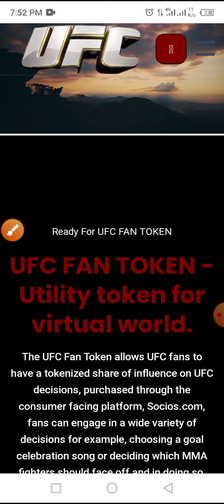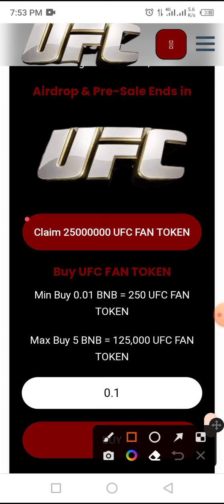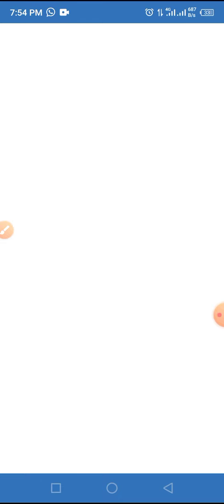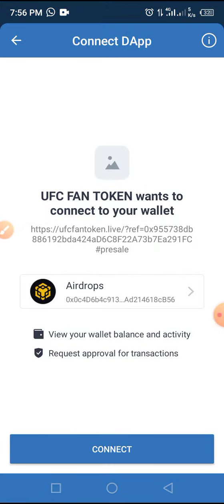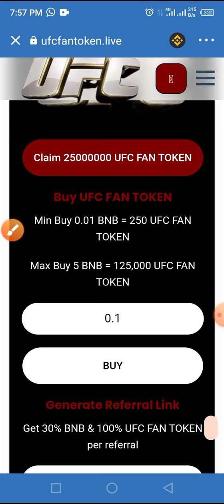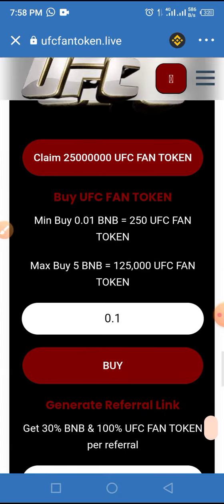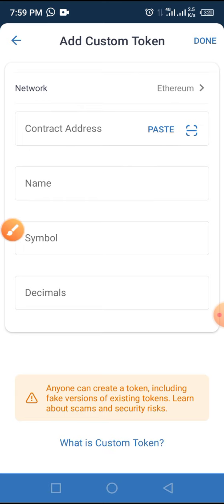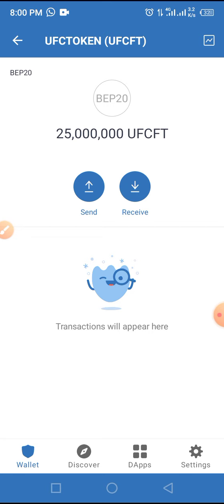$250 Instant Withdrawal| How I Received UFCFAN token worth 0.60 BNB $250 USDT in Airdrop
In this videol, you will be guided through a complete process to claim UFCFAN token ($UFCFT) worth $250 USDT in BNB on your wallet.

Listing on Pancakeswap